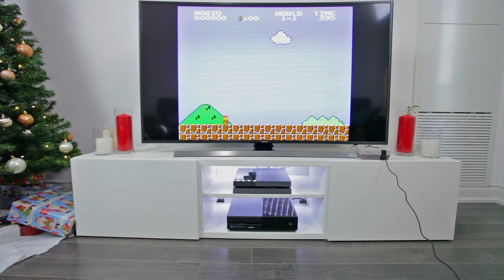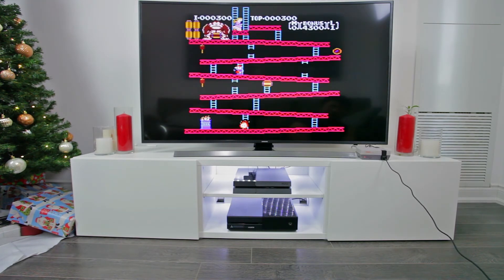NES MINI - THROWBACK THURSDAY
NES Mini unboxing and overview. Probably one of the hottest selling gift items for the 2016 holidays.

The 30 Games:

Balloon Fight
Bubble Bobble
Castlevania
Castlevania II: Simon's Quest
Donkey Kong
Donkey Kong Jr.
Double Dragon II: The Revenge
Dr. Mario
Excitebike
Final Fantasy
Galaga
Ghosts N' Goblins
Gradius
Ice Climber
Kid Icarus
Kirby's Adventure
Mario Bros.
Mega Man 2
Metroid
Ninja Gaiden
Pac-Man
Punch-Out!! Featuring Mr. Dream
StarTropics
Super C
Tecmo Bowl
The Legend of Zelda
Zelda II: The Adventure of Link